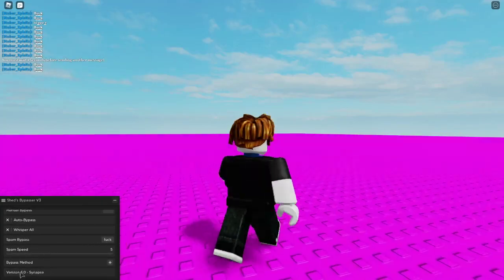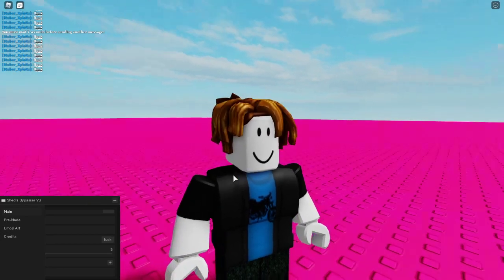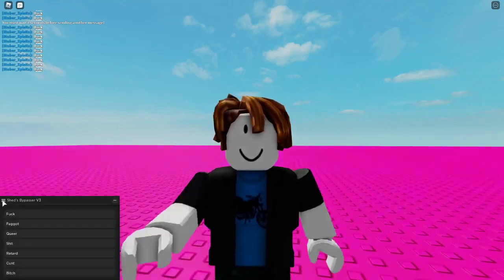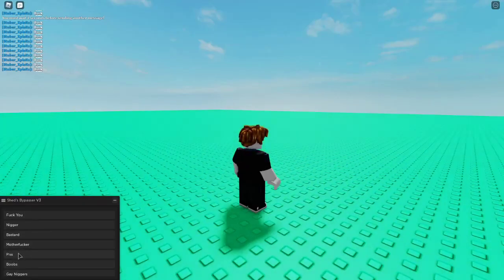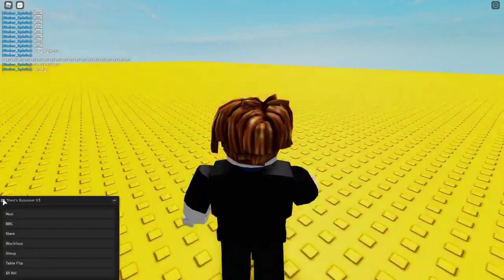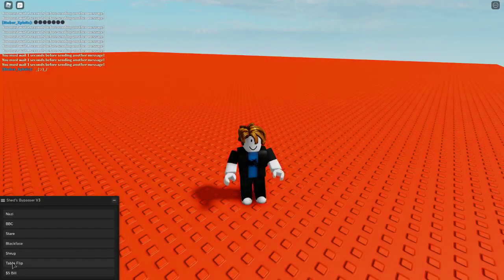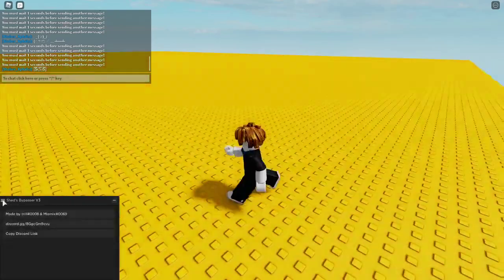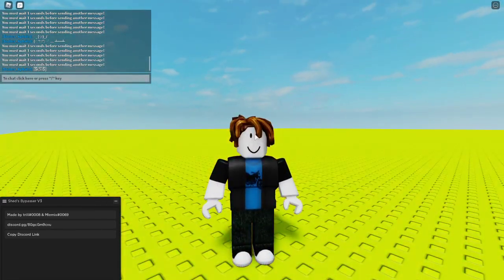Chat Bypass script 2021